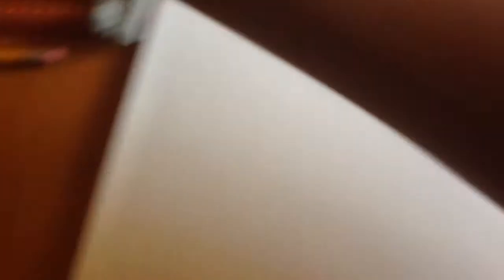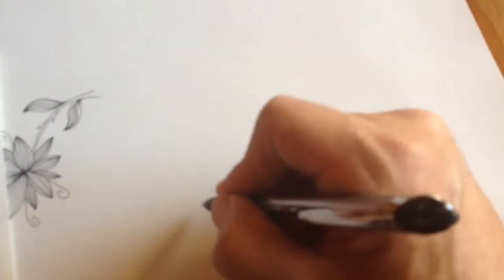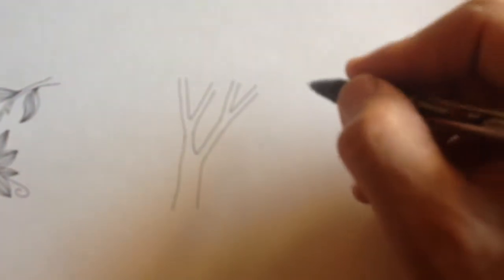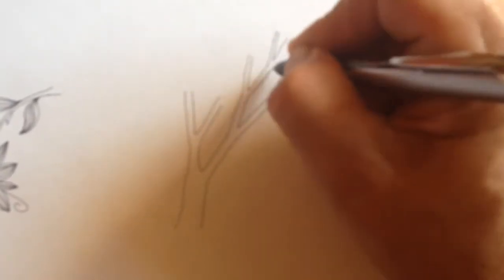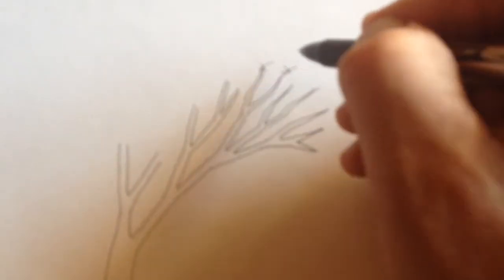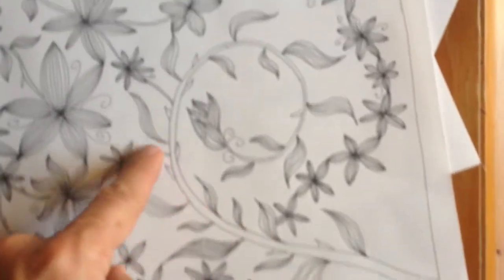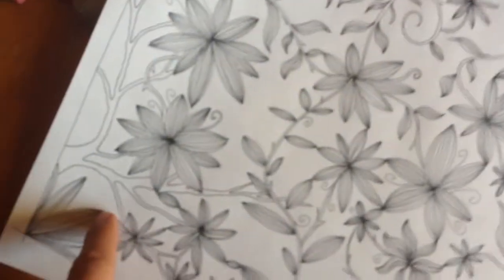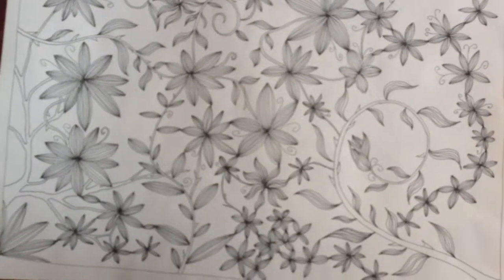Blossoms, branches, and vines. Part 3